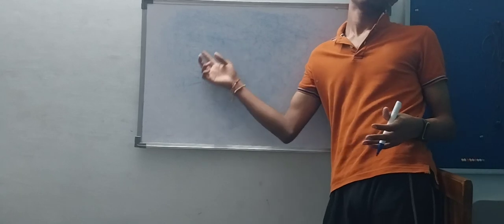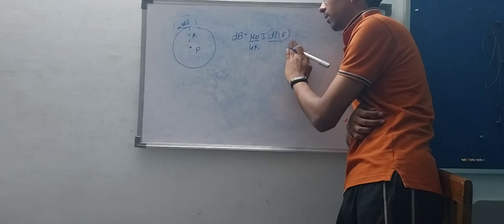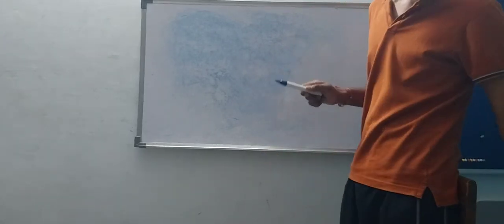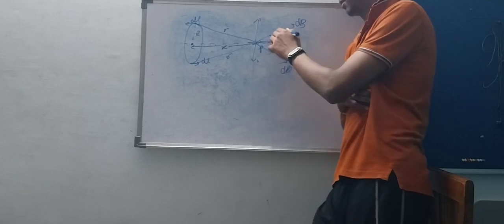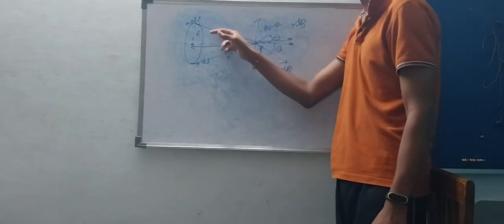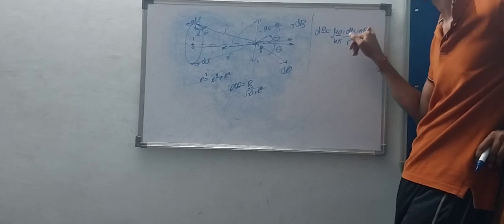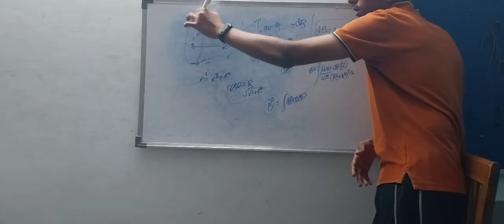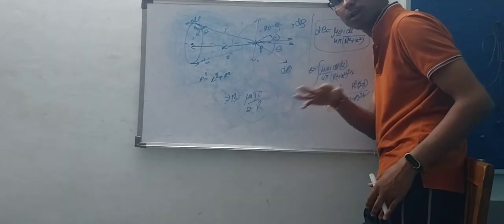I don't know how to spell it I call it BS Law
I AM LITERALLY ALAKH PANDEY